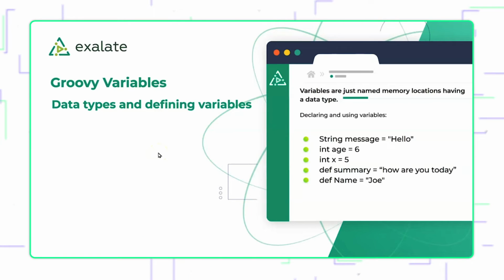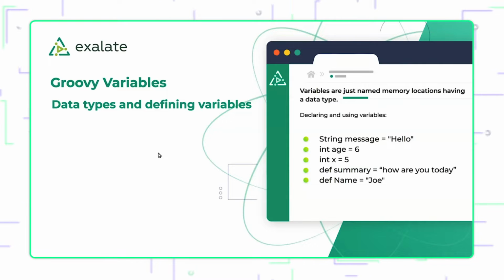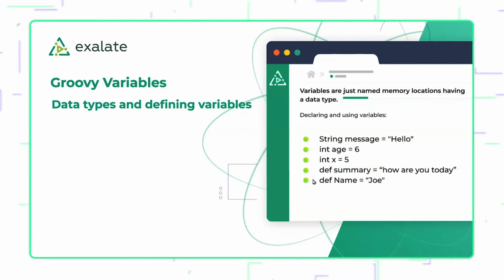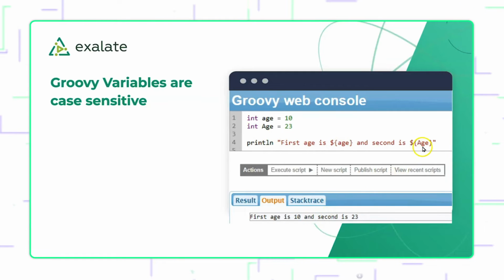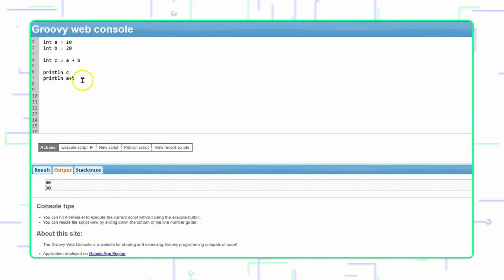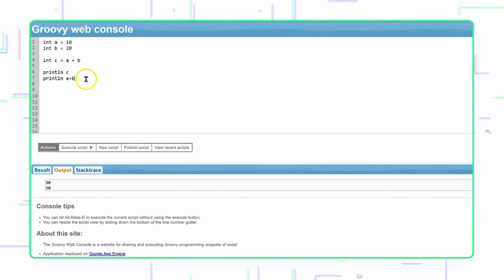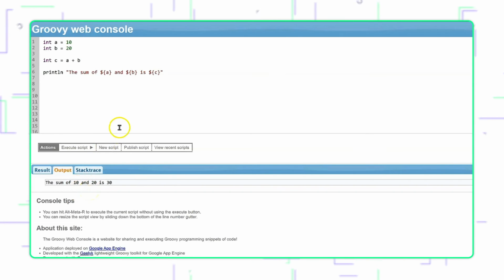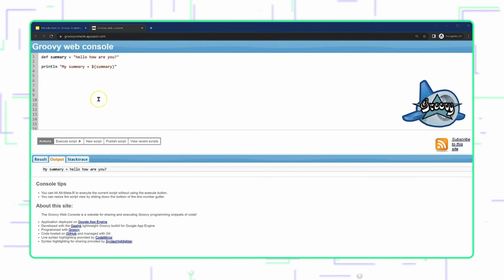4.3.2. How to Define and Use Groovy Variables in Groovy Scripts